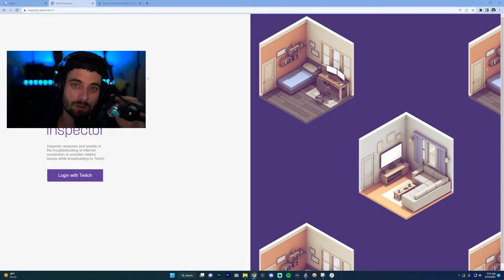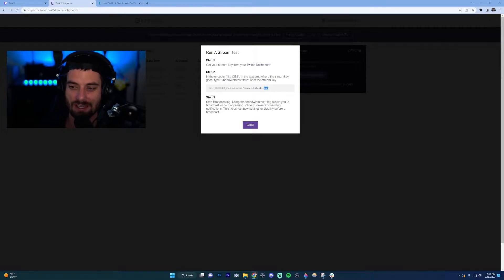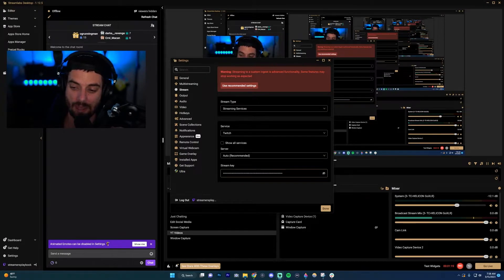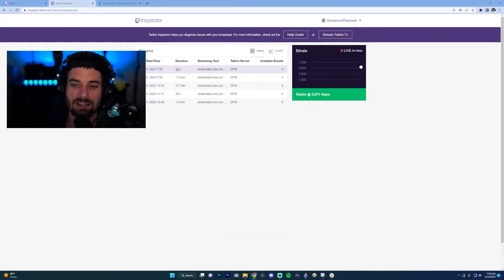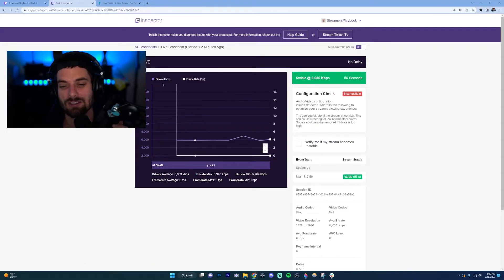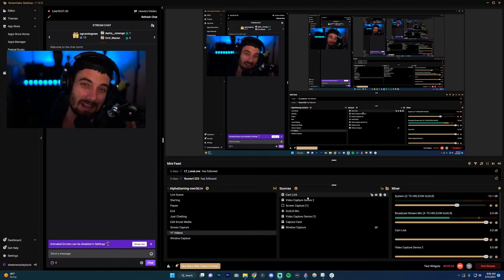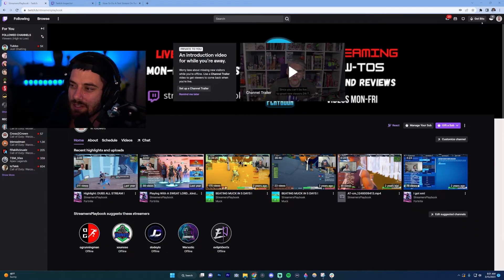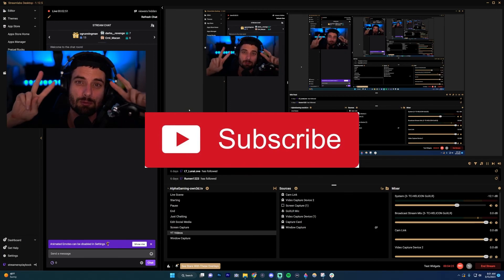How To Do A Test Stream On Twitch (EASY Tutorial!)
The video shows you how to do a test stream on Twitch.

OWN3D.TV. They have the best overlays out there and they are who I go to for my stream overlays.